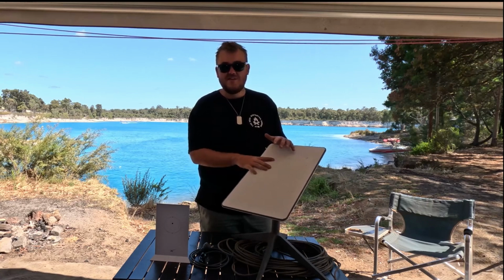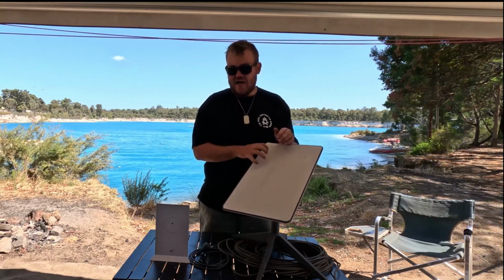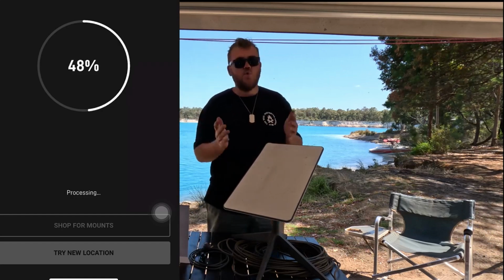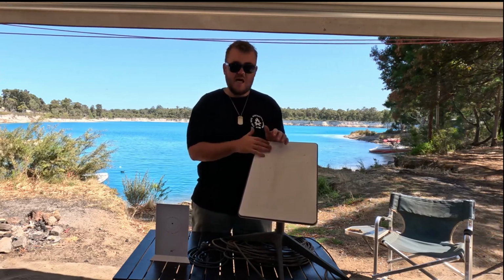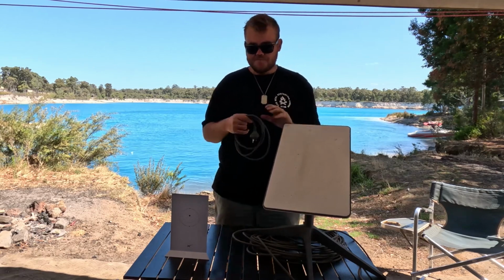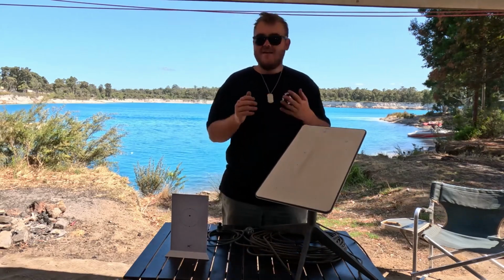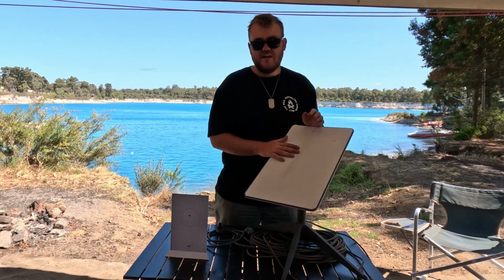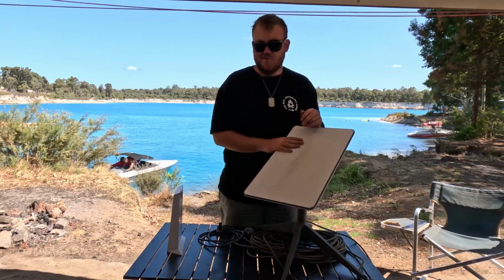STARLINK - Long term review for Aussie Caravanners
Haydo from @therealaustraliandream has had his Starlink setup for their Internet when travelling Australia, and as someone who was living out of a caravan with his young family for over three years, we think he's a good person to talk about his experiences with this device.